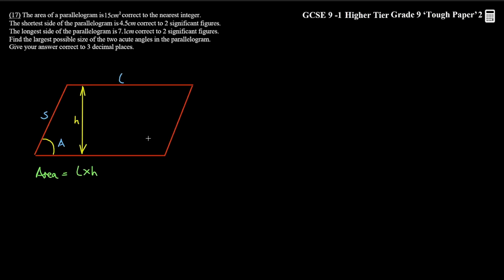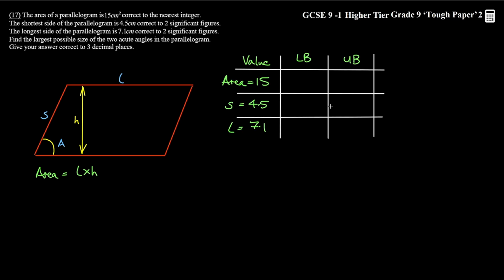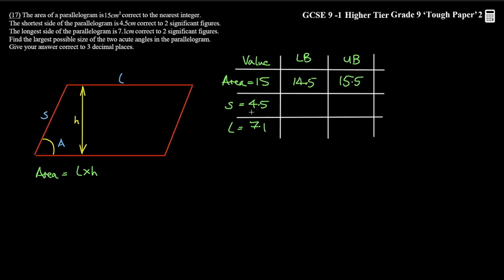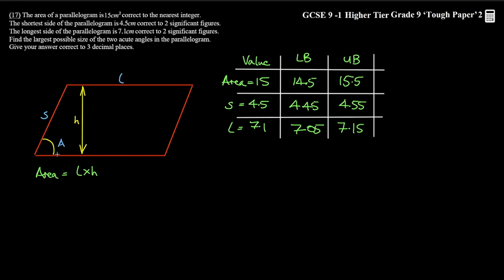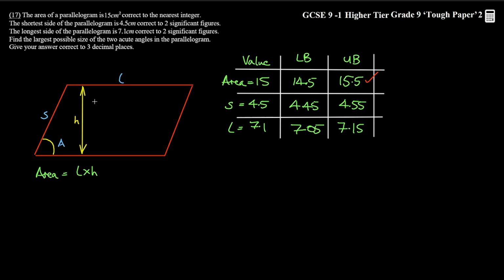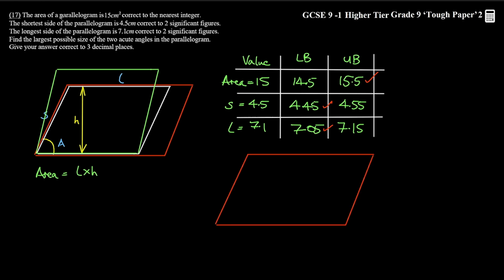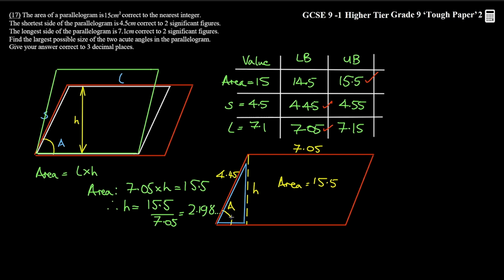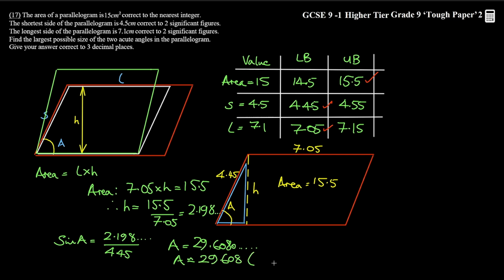P2 Q17 Bounds Edexcel GCSE Tough